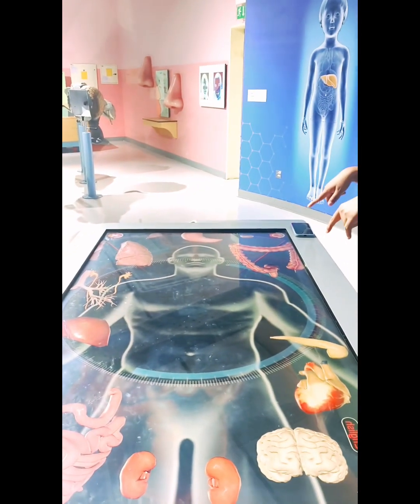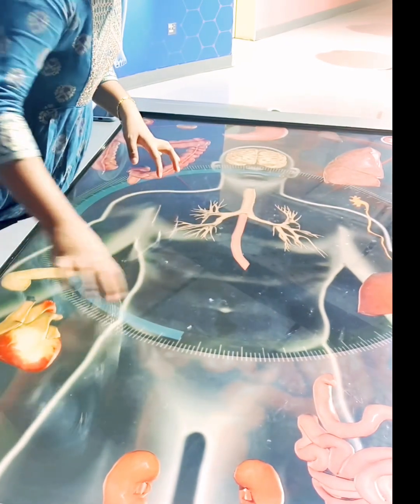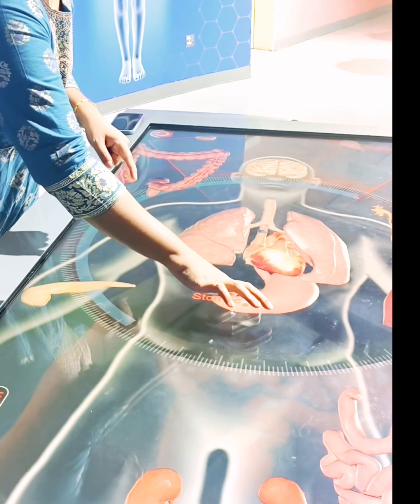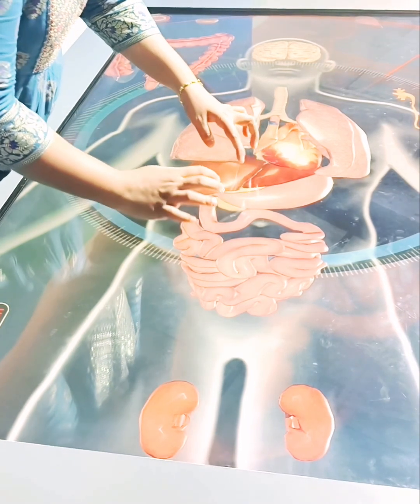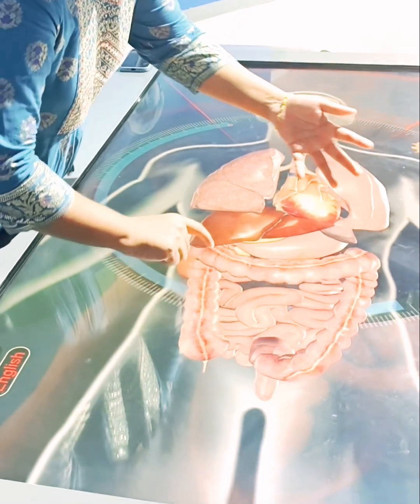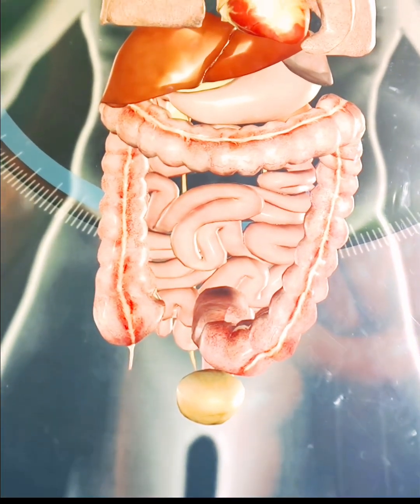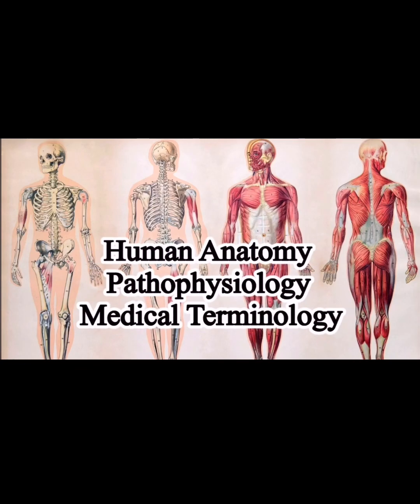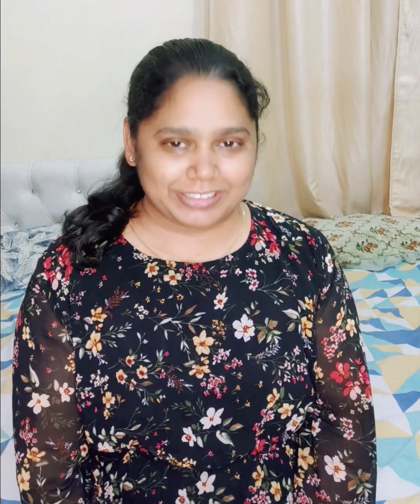HUMAN ANATOMY | INTERNAL ORGANS | Digital learning at dubaimuseum | FRESHERS MUST WATCH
Hello My dear Medical Coders,

In this video, we will be learning about Human Anatomy - Internal organs in an easy, interesting and digitalized way.

Who said learning is boring??
Lets make learning fun and exciting..

ICD-10-CM - Chapter Specific Coding Guidelines - PART 1 - HIV, SEPSIS CPC medicalcoding ICD10CM

ICD-10-CM - Chapter Specific Coding Guidelines – 7. DISEASES OF EYE AND ADNEXA | Chapter 7 ICD-10-CM Chapter Specific Coding Guidelines

HOW TO BECOME A MEDICAL CODER? (English)

Medical Coding - A Beginner's Guide (English)

Happy Learning!